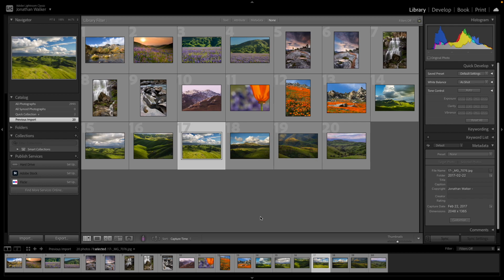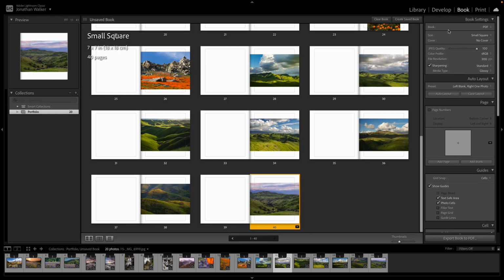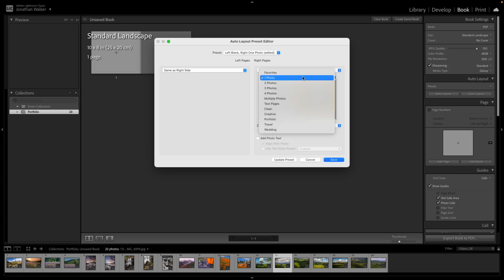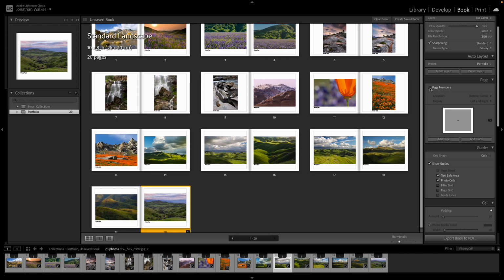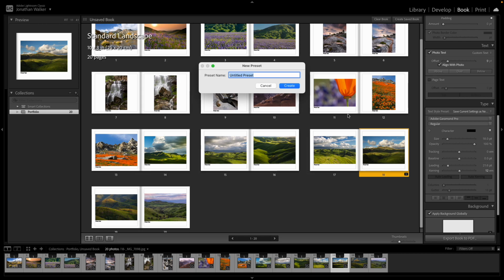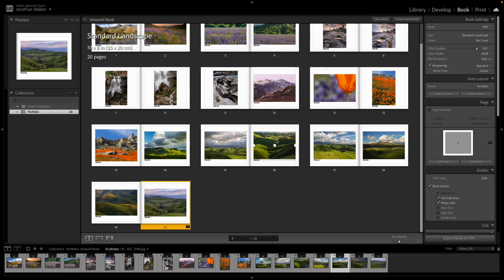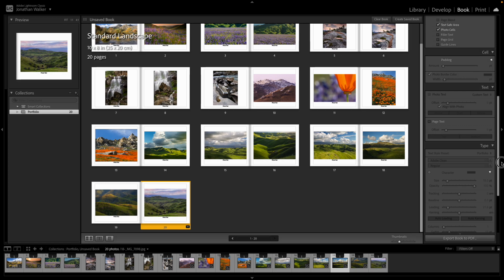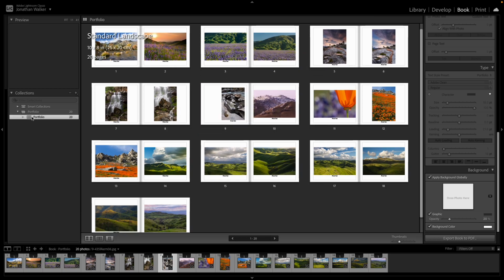Lightroom Portfolio Tutorial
Tutorial and settings for Lightroom Book Portfolio

Book Settings
Book: PDF
Size: Standard Landscape
Cover: No Cover
JPEG Quality:  100
Check Sharpening: Standard
Media: Glossy

Auto Layout
Create your own preset
Auto Layout

Make sure to Create Saved Book (upper right).  You only have to do this once and it will save automatically.  Name it and save it inside your Collection.